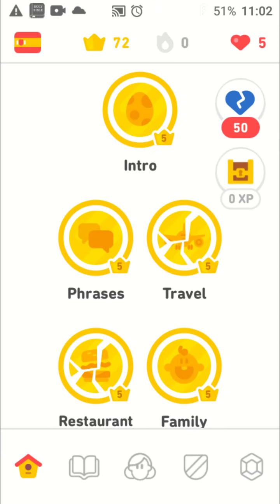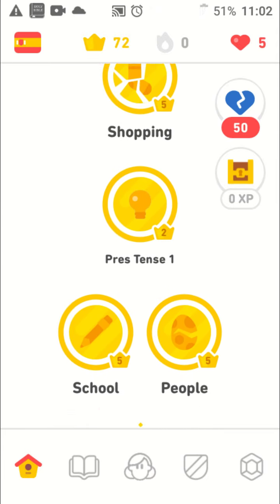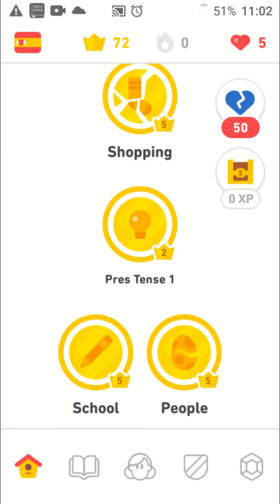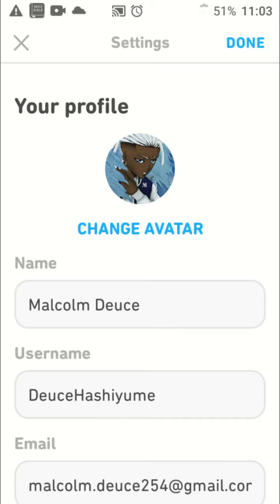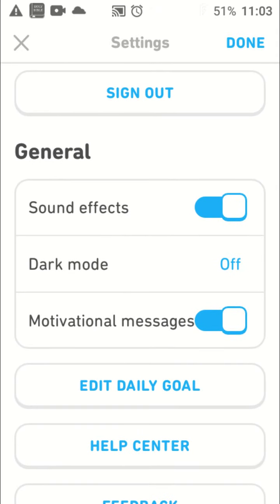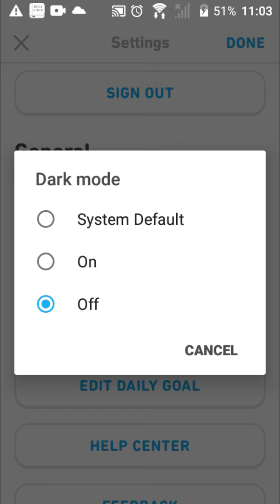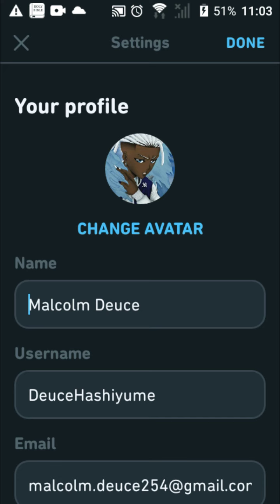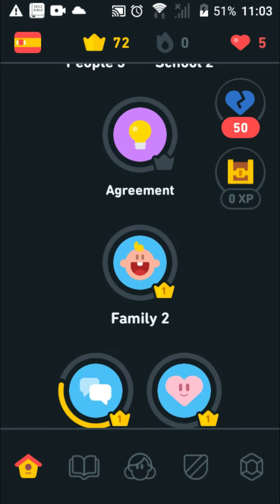How to turn on Dark Mode in Duolingo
This is a step by step short tutorial on how to turn on Dark Mode in Duolingo Language Learning App.

Dark Mode is a cool feature made available in many of the Android apps available. This feature makes the apps look way cooler and because it reduces brightness and glare, this feature saves your phone's battery life!

Recording App used: VidMa Recording Lite

App in the spotlight: Duolingo Learning App